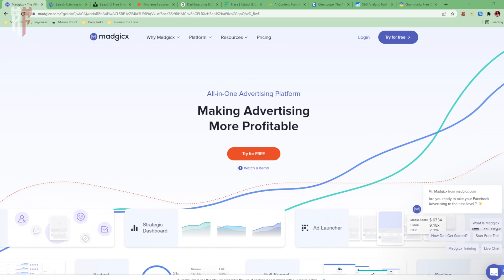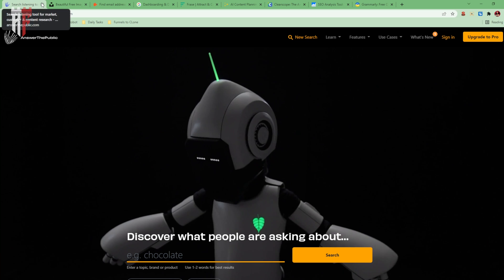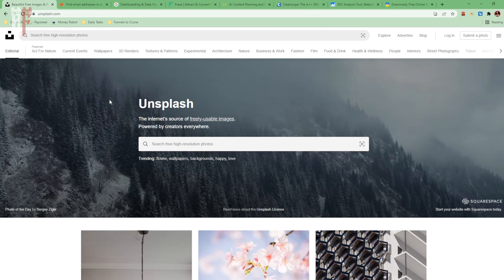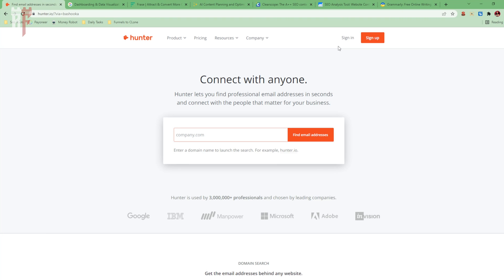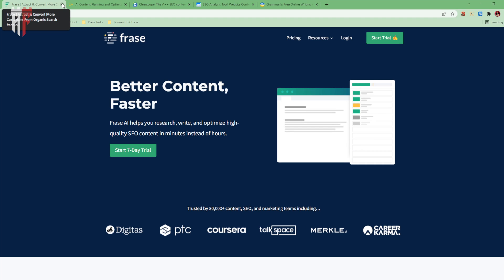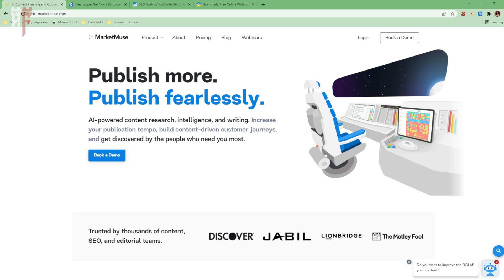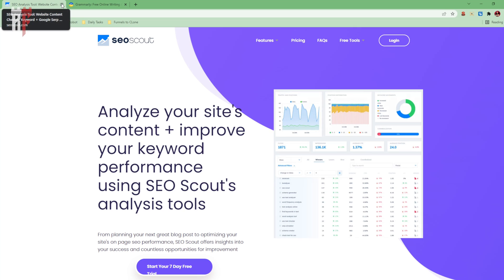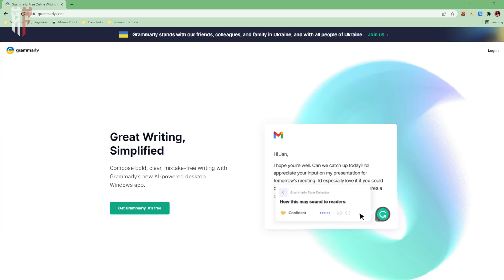11 Tools for the Digital Agency without a team 😊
00:00 Tools for the Digital Agency
01:00 What tools do I need as a digital marketer?
02:00 What are the most used digital tools?
03:00 How many digital marketing tools are there?
04:00 What does a digital agency?
05:00 How would you describe a digital marketing agency?

A digital agency is a business you hire to outsource your digital marketing efforts, instead of handling in-house. They can provide your business with a variety of digital solutions to promote your product or service online and help you hit your marketing goals and grow your business.

A digital marketing agency is a resource that provides a wide variety of marketing services under one umbrella that a business typically does not have in-house expertise in. The agency has numerous client goals, but the ultimate goal is to help you increase your product and service sales through their efforts.

They typically have a number of other clients and work with each company to understand their business goals, all while providing recommendations and services tailored to each unique needs.

11 Tools for the Digital Agency without a team 😊